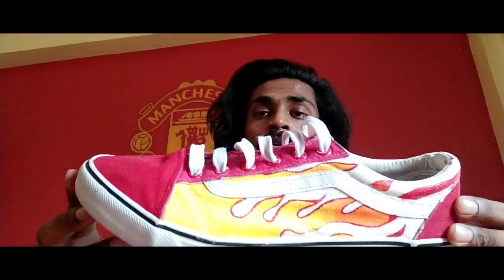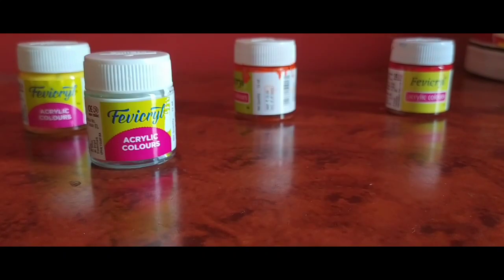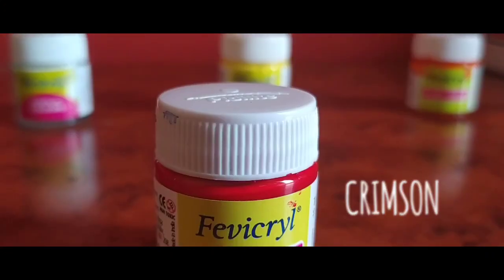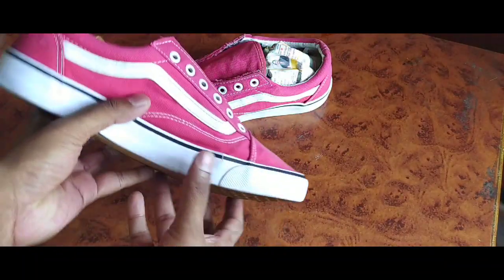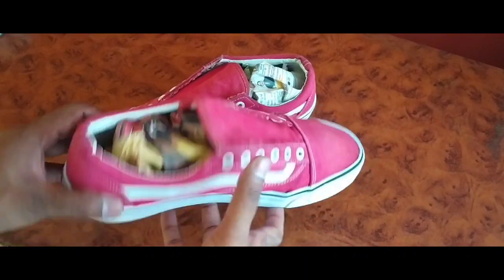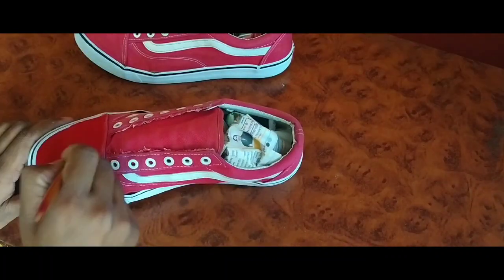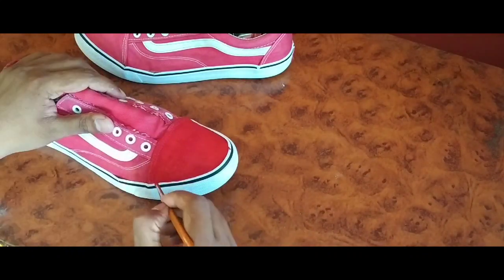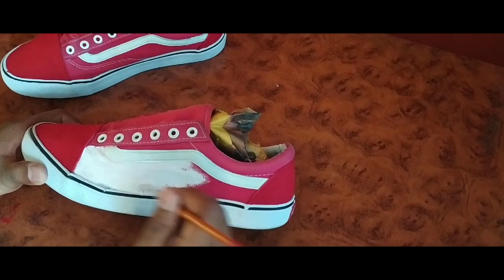DIY FLAMES ON VANS | CUSTOM VANS OLDSKOOL | How to customise Vans? CUSTOM VANS | DIY HOT ROD FLAMES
The colour of my shoes just faded off, hence I thought to repaint them and also to customise instead. I am a fan of the Vans Old Skools, especially the flames one. So I thought I'll give it a go on my shoe. Hope you guys enjoy the video.

DIY Project paint colors

WHITE
LEMON YELLOW
ORANGE
CRIMSON

The Game x West Coast Type Beat Hip Hop Instrumental 2019 "Lowrider"  -

Dj Quads - Birds And The Bees [Chill Hop]